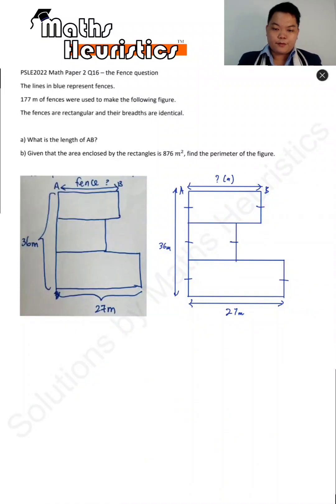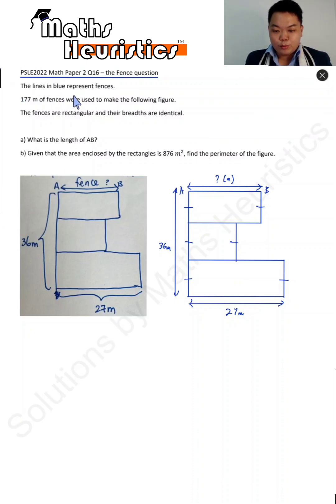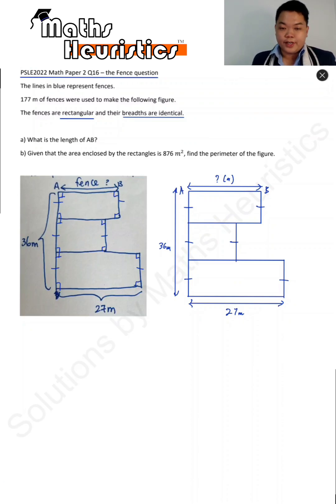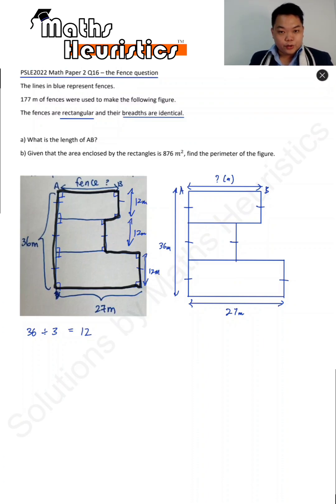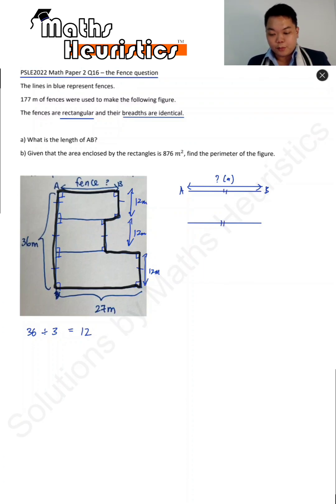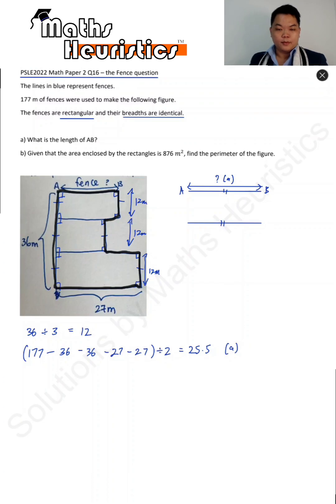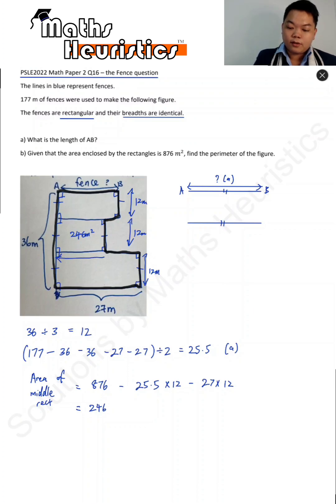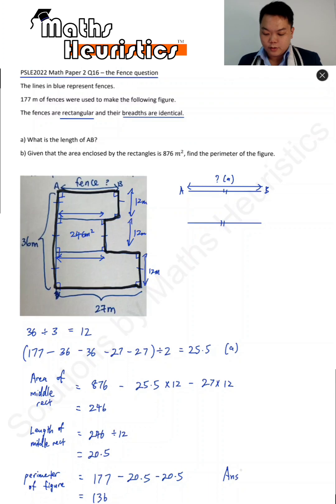PSLE 2022 Math Paper 2 Q16 - the fence question.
Student H, who supplied us this diagram, managed to solve this by thinking heuristics!

The questions here were accounts from students. The exact phrasing of the question, numerical values, diagrams, names and background information may not be identical to the exact questions.